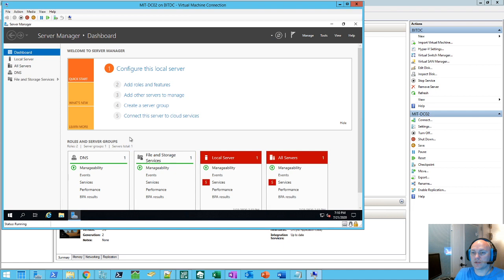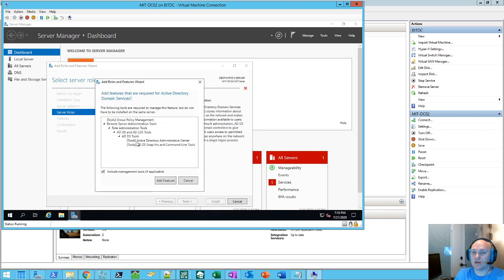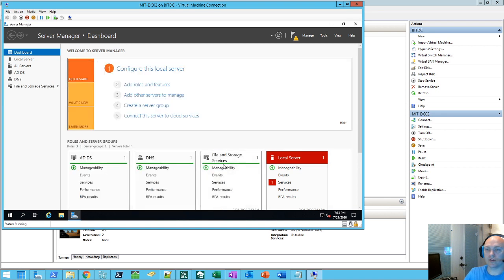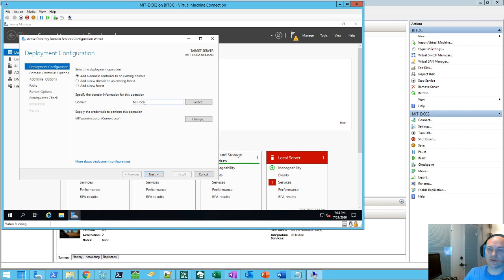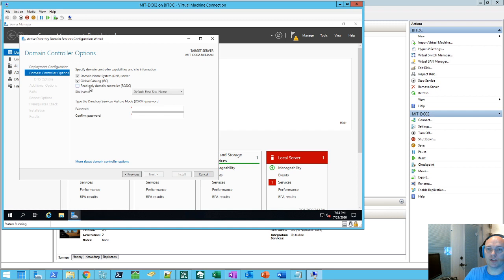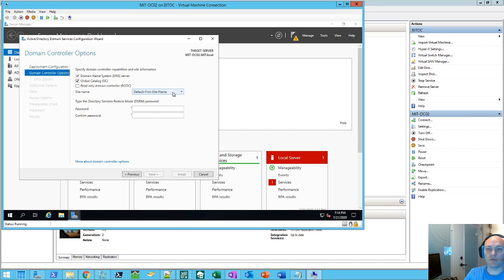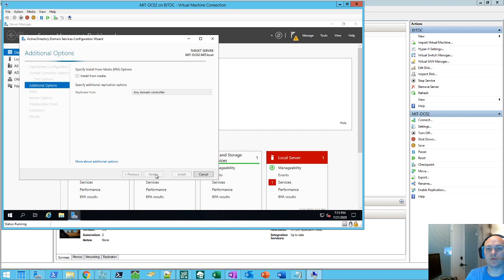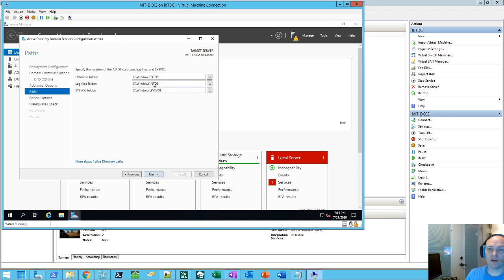Windows Server 2019 Adding a Second DC